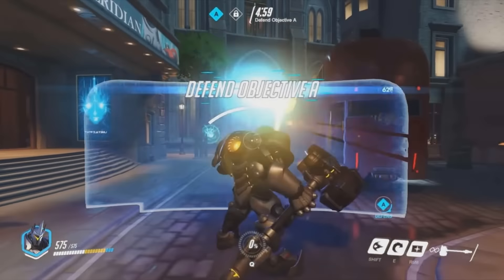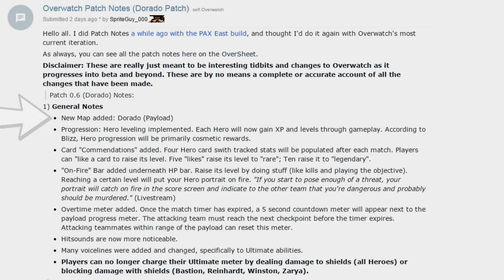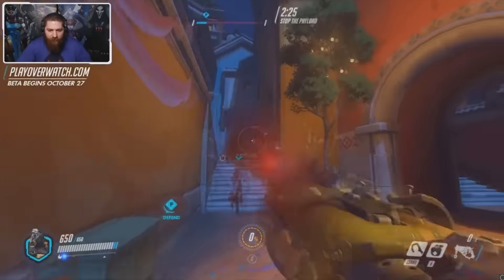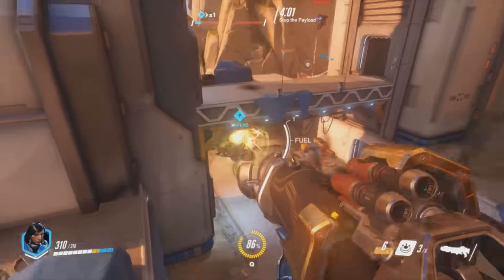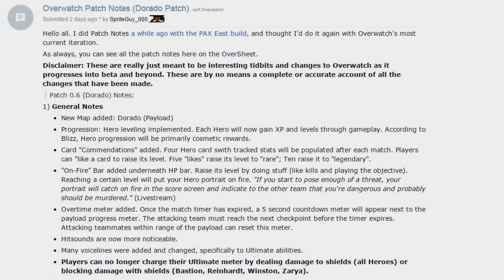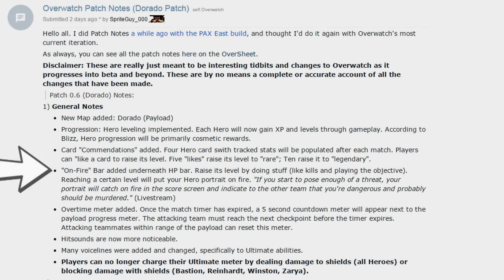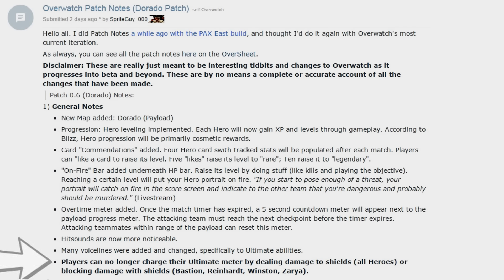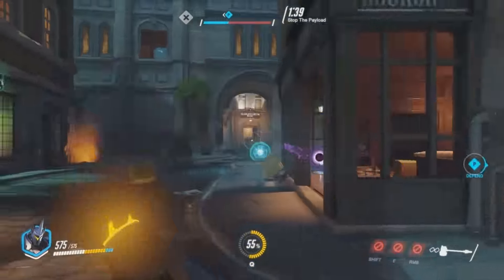Overwatch Patch 0.6 | 'Unofficial' Patch Notes! [Cobrak]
Found some unofficial 'user-made' notes here that sum up how Overwatch has changed as we head into the Beta in a week's time!

SONGS:

Celldweller - Just Like You (Mobthrow Remix)
Celldweller - Louder Than Words (Voicians Remix)